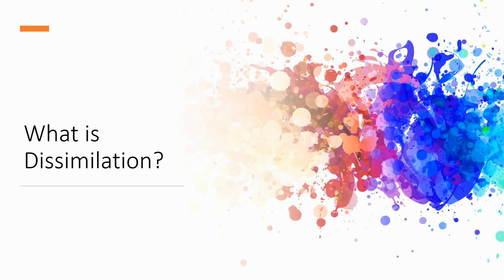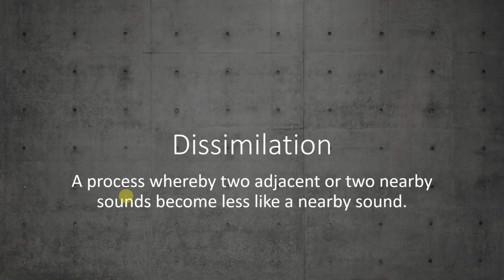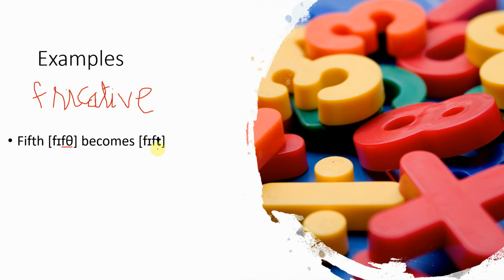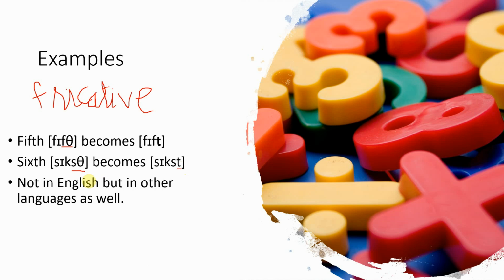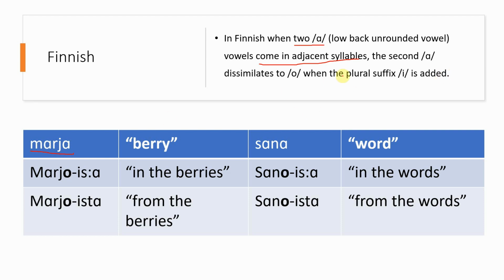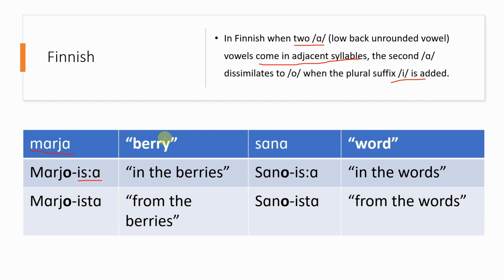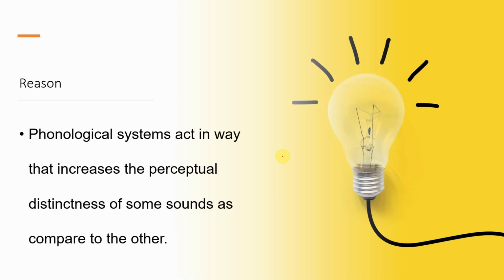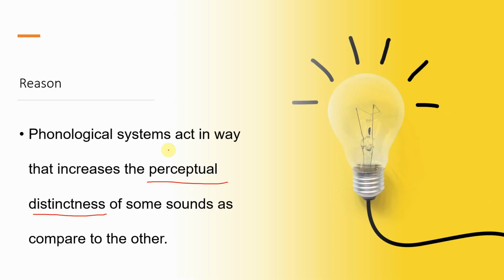What is Dissimilation | Phonological Processes | Finnish and English Examples | Voice Over: ENGLISH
In this video, we will learn about dissimilation, a phonological process where two adjacent sounds become less like to each other.
Follow me at the following platforms:
You Tube: